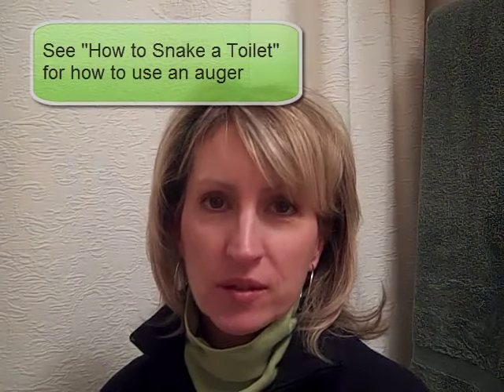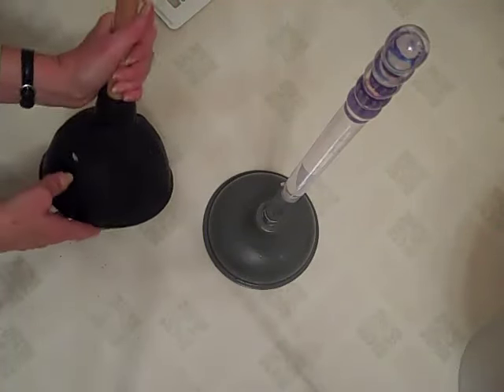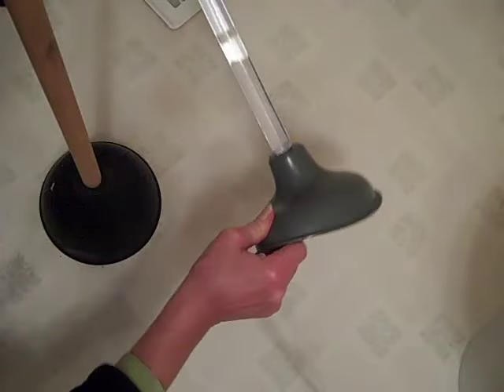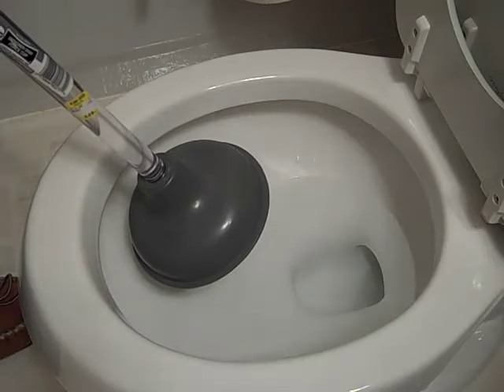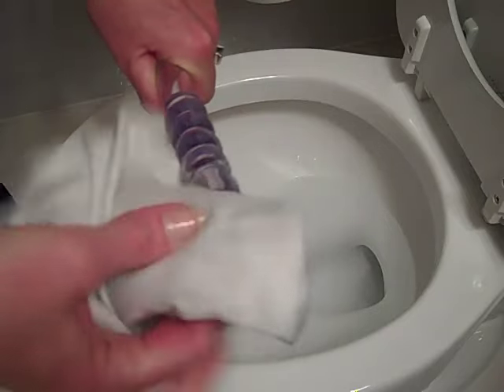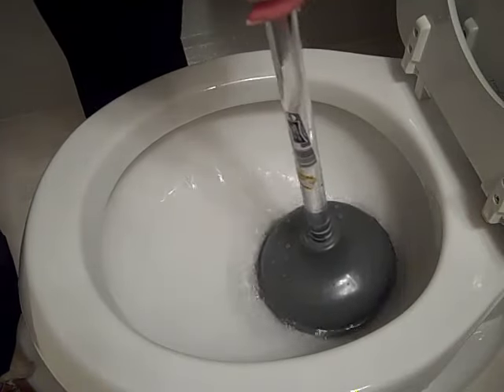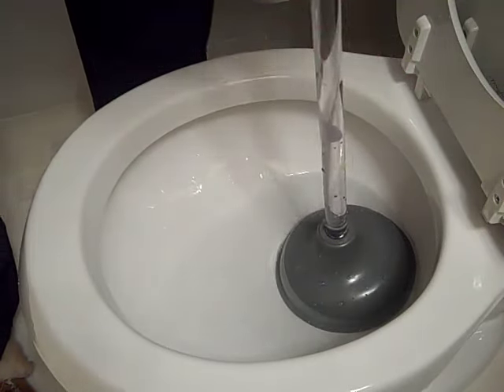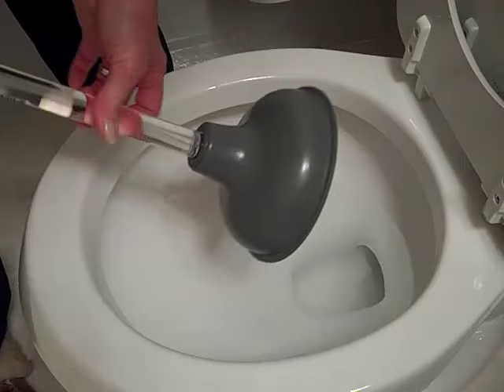How to Use a Plunger on a Toilet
Learn how to plunge a toilet (even though I think using an auger is better!)